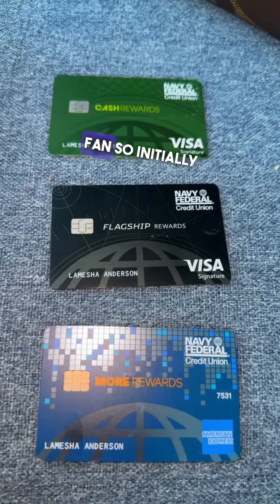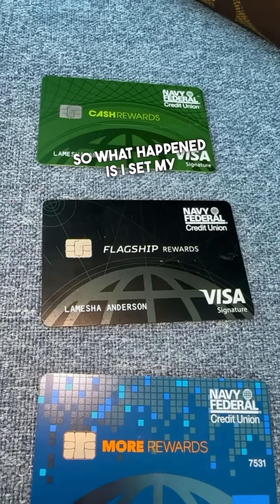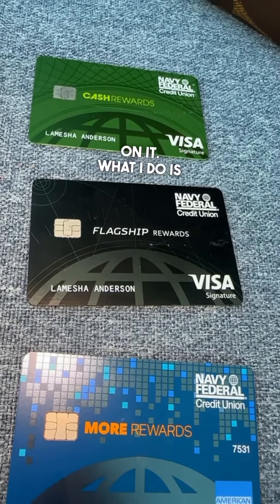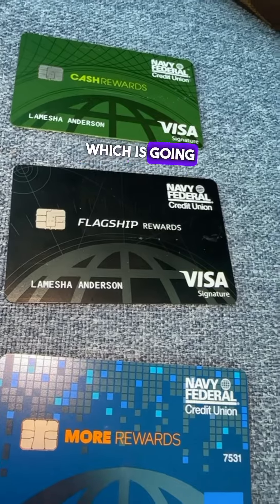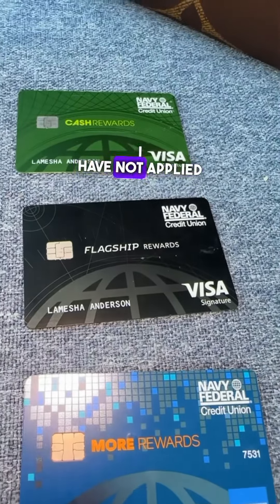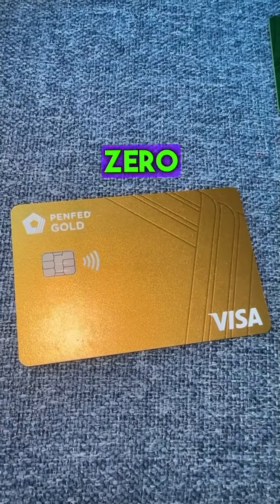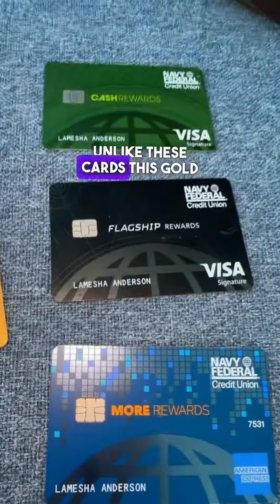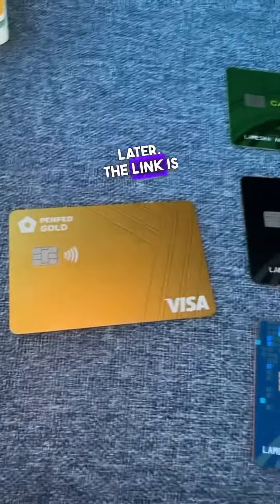Navy Federal Cash Rewards - From Secure Card to 34K Credit Limit ( 6 Months trick !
I’m a Navy Federal fan! I started with a secure card and was recently upgraded to the Cash Rewards card with my credit limit increasing from $12,000 to $34,000 - an amazing transformation! I set my calendar for every six months to ask for an upgrade or something - it’s paying off!